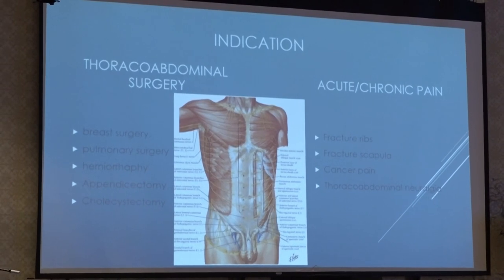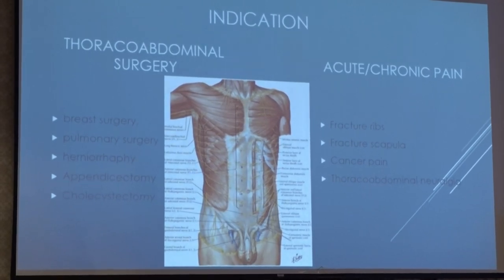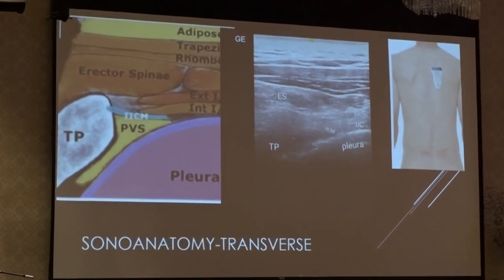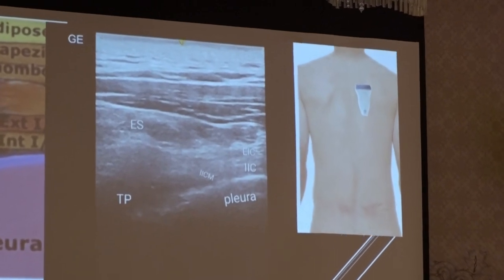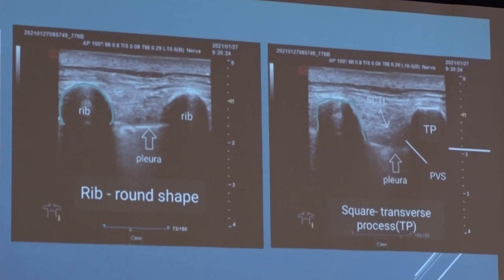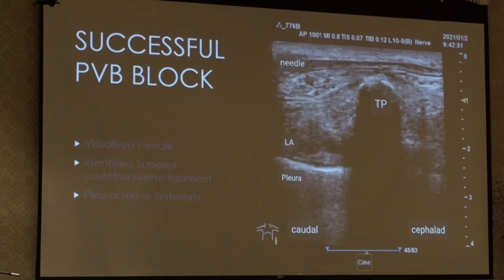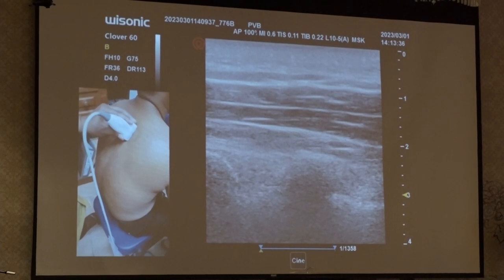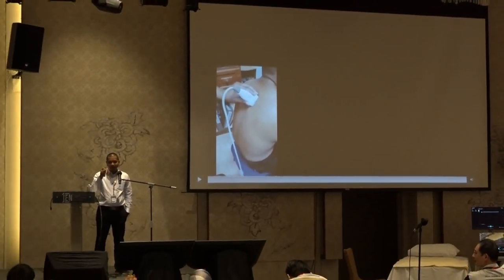Paravertebral Block by Dr Kamaruddin Ibrahim (NRAS 2023)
The following lecture on "The Paravertebral Block" was delivered by Dr Kamaruddin Ibrahim from HUSM, Kelantan Malaysia.
This was delivered during the 2nd National Regional Anaesthesia Symposium (NRAS) 2023. This was held on 4th - 5th March 2023 at the Jen Johor Puteri Harbour Hotel in Johor Bahru, Malaysia.

00:00: Don't forget to subscribe and share!
00:05: Introduction
00:36: Indications
02:31: Positioning
03:20: Sonoanatomy & approaches
07:33: Signs of succesful block
07:54: Video demonstration